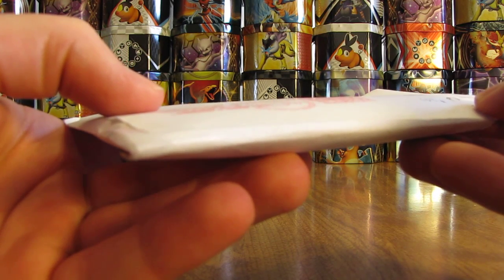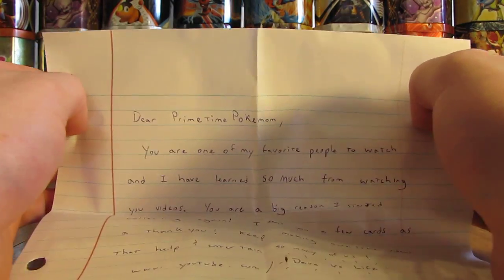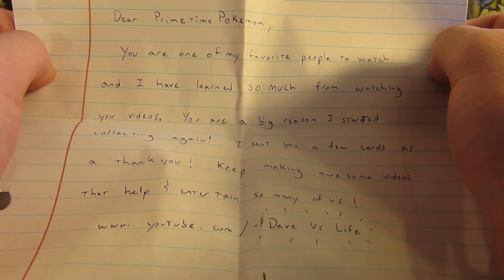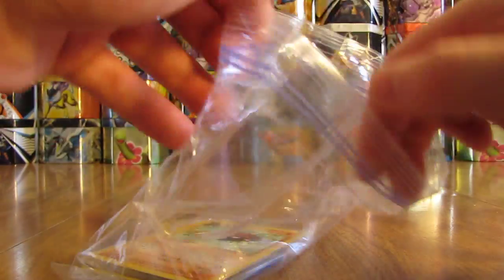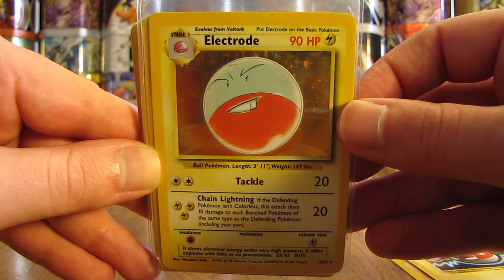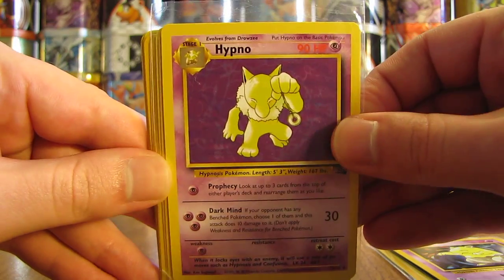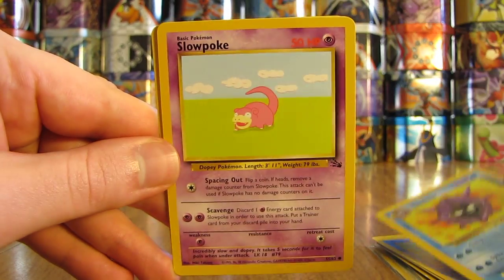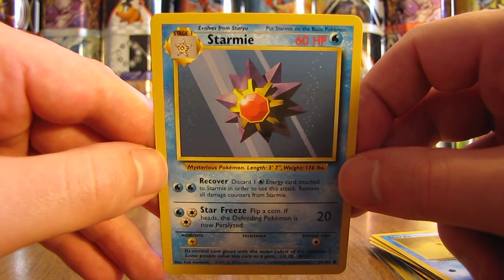Free Pokemon Cards by Mail: Dave Vs Life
Pokemon Cards from Dave Vs Life are opened in this video.  I would like to thank this YouTube user very much for sending me these free cards.

Here is a link to Dave Vs Life's YouTube channel, you should definitely check it out: